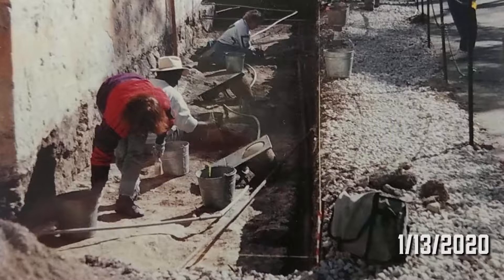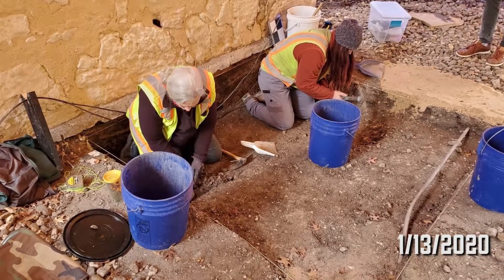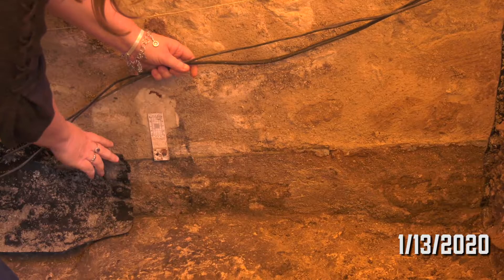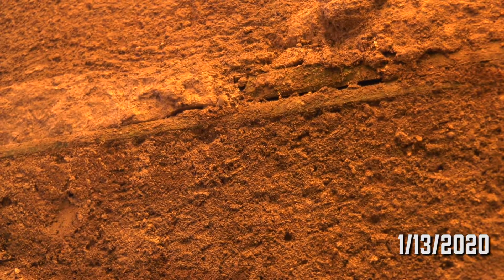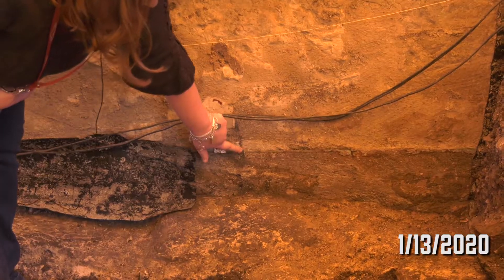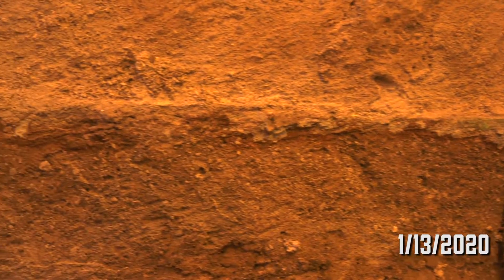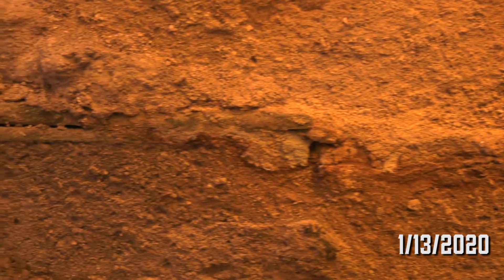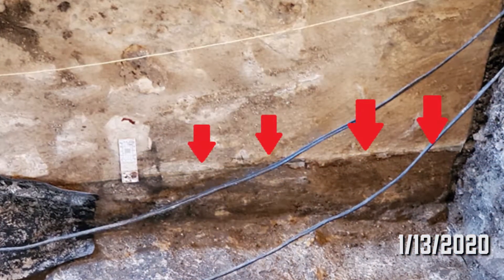Archaeology Update - Documenting the Monel Plate in the South Transept of the Church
Alamo Archaeologist Kristi Nichols gives insight into a monel plate that was placed into the South Transept of the Alamo Church wall in 1995.